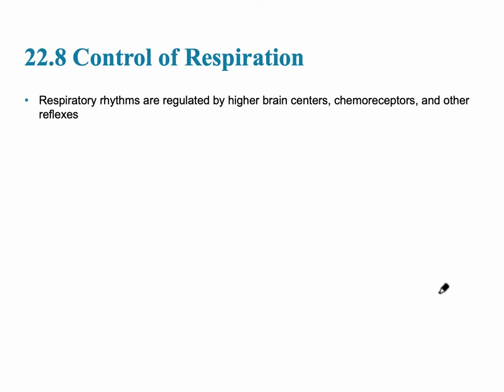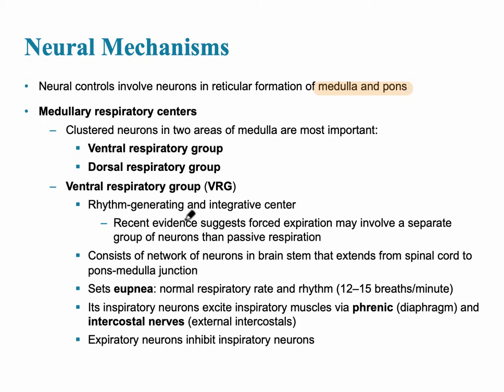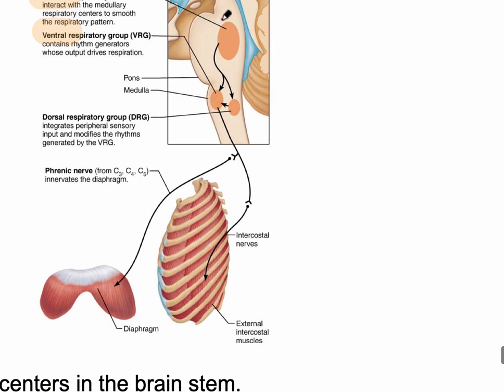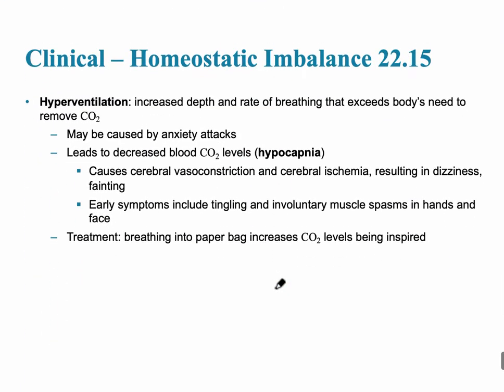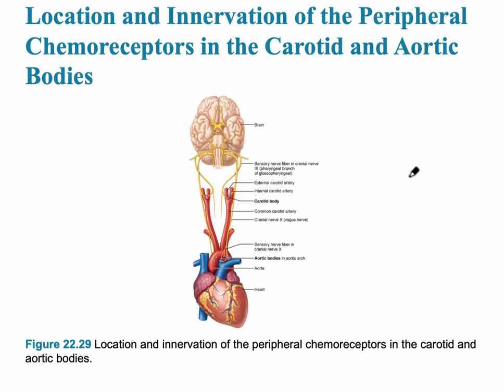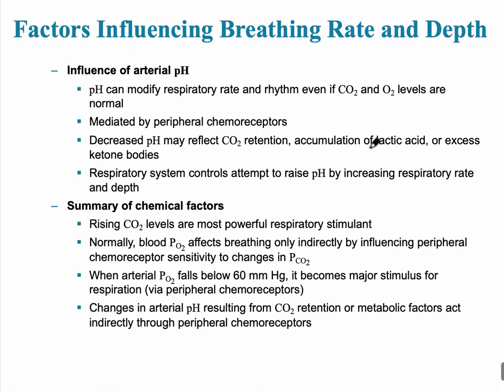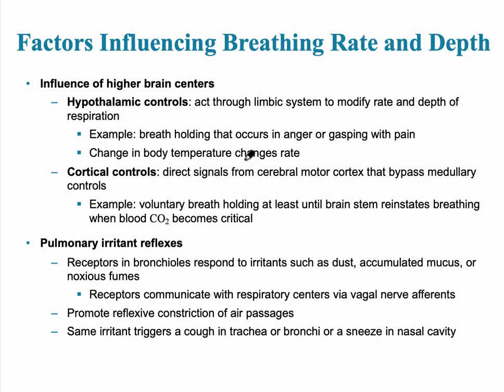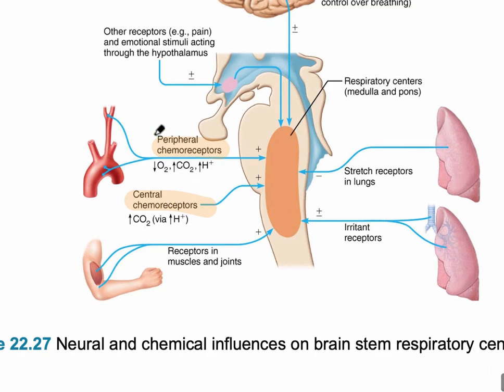Respiratory System Video 11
Video 11: Control of Respiration, Neural Mechanisms, Respiratory Centers in the Brain Stem, Hyperventilation, Factors Influencing Breathing Rate and Depth, Neural and Chemical Influences on Brain Stem